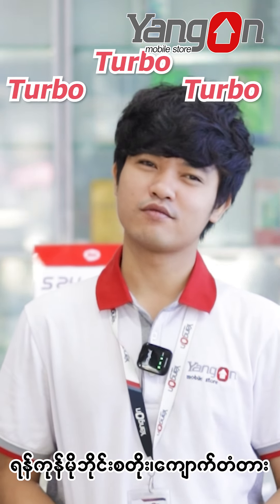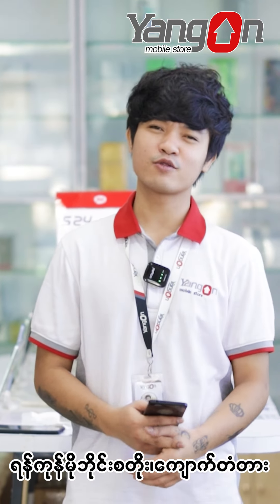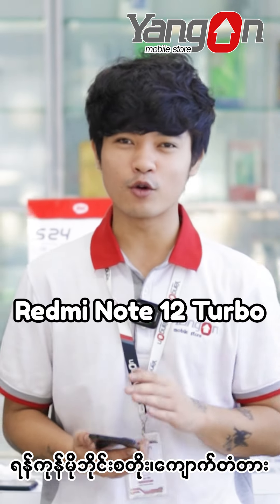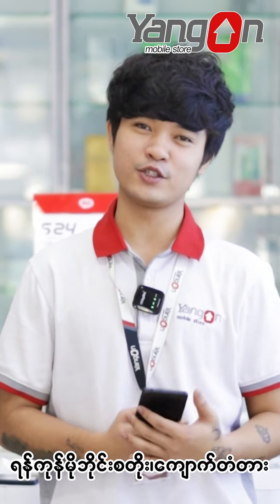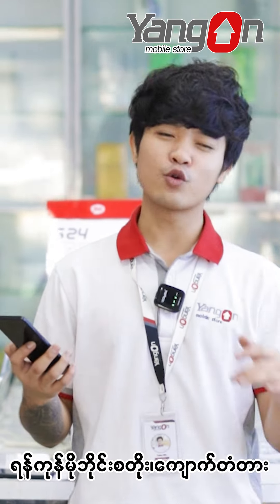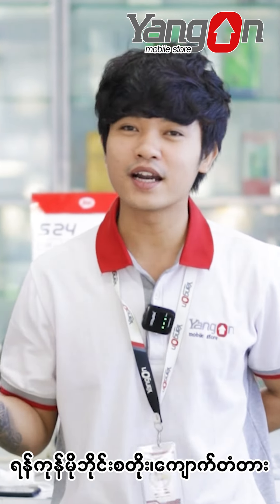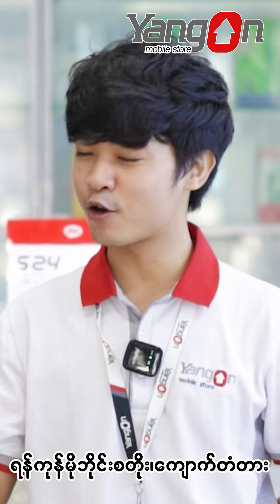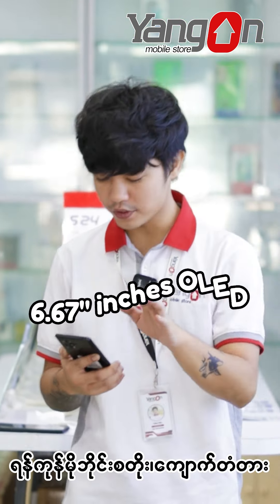အမြန်ဆုံးနည်းနဲ့ပန်းကန်းလုံးစီးပြီး ပြန်၀င်လာတဲ့ Redmi Note 12 Turbo